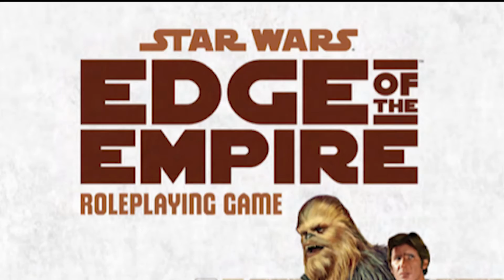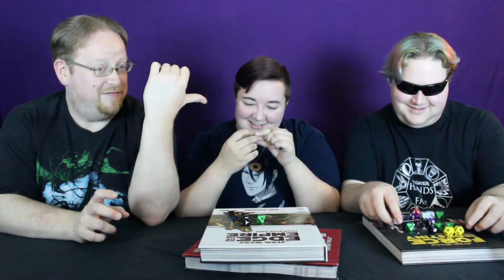RPR 17: Edge of the Empire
Star wars.  STAR WARS!
Welcome to the end of our year, and the beginning of our December extravaganza!  Tune in next friday for part 2!